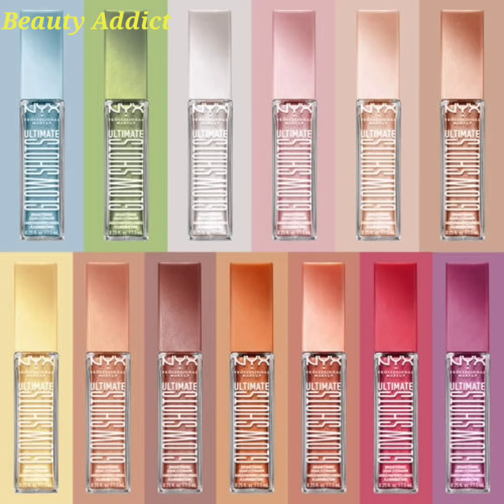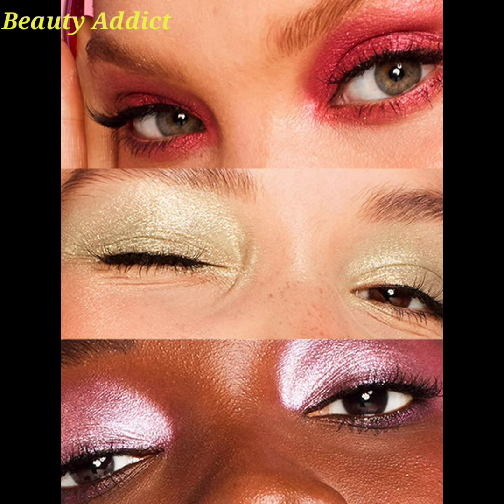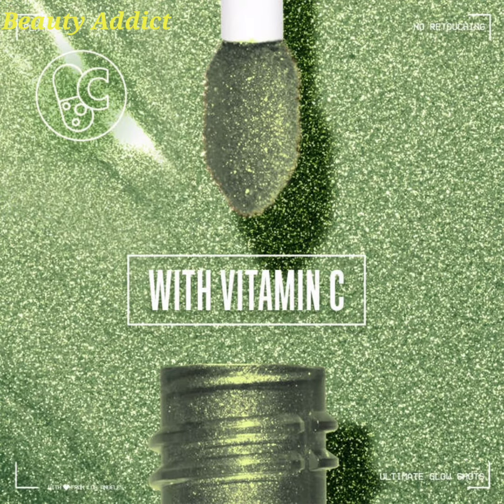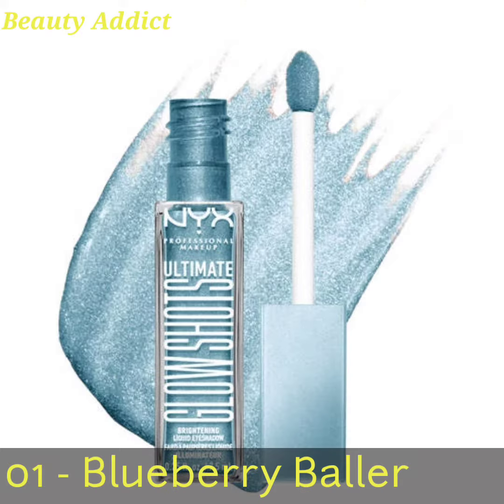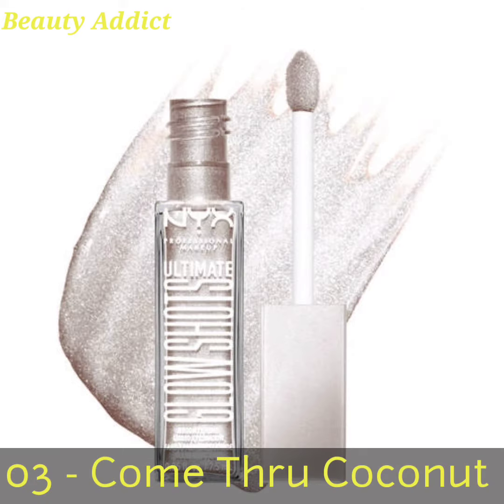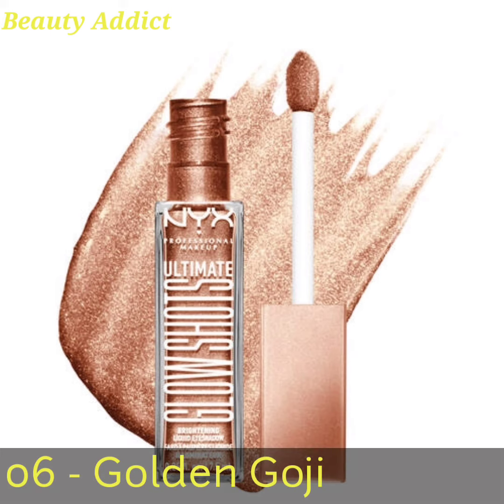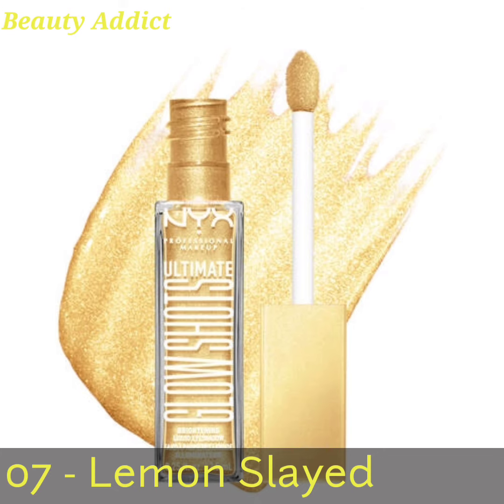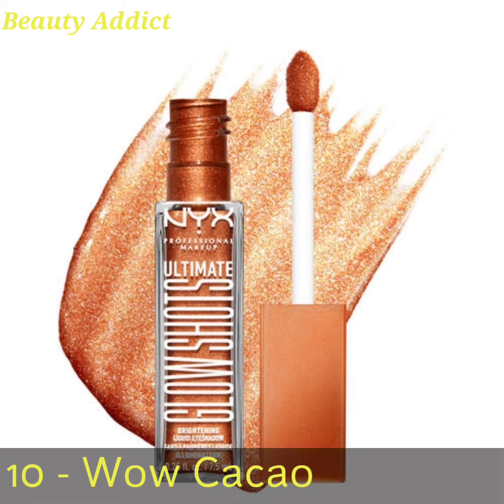New! ULTIMATE GLOW Shots by NYX Cosmetic|New Makeup Releases 2022|Makeup News 2022|BeautyNews 2022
New innovative liquid eyeshadow instantly gives you all shimmer, no glitter, and ultimate glow. This formula features no flake, no fallout, and up to 12 hour wear! Step into the spotlight with liquid luminosity in a wide range of wearable and fun shades. Confident color with an ultra-comfortable second-skin feel, formulated with vitamin C!

HOW TO
Swipe onto lids for instant glow and confident color. Wear alone, under or over powder eyeshadow, or mix and match to create your own pro-level looks! Pro tip: Apply to your nose, cupid's bow or cheekbones for a natural, all-over glow!

BENEFITS
Introducing brightening liquid eye color in one shot! Our new innovative liquid eyeshadow instantly gives you all shimmer, no glitter, and ultimate glow.